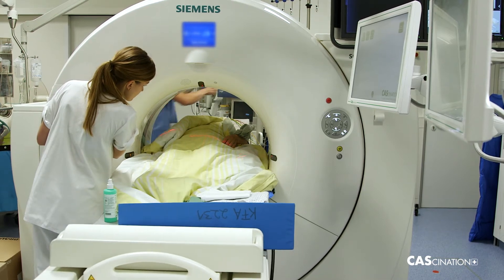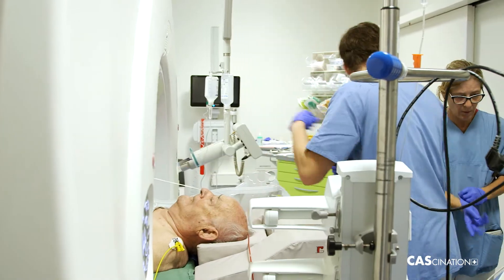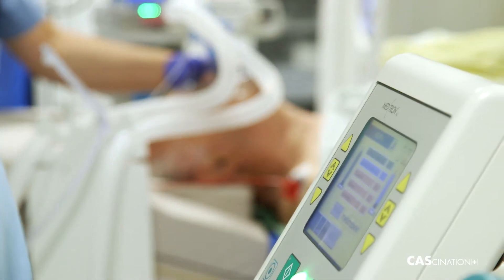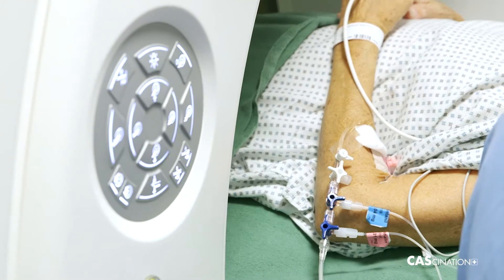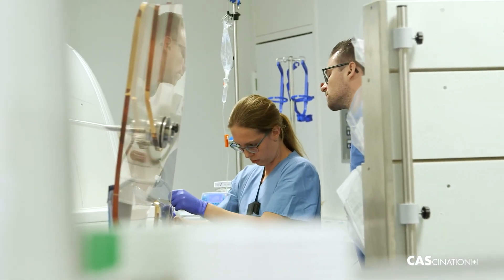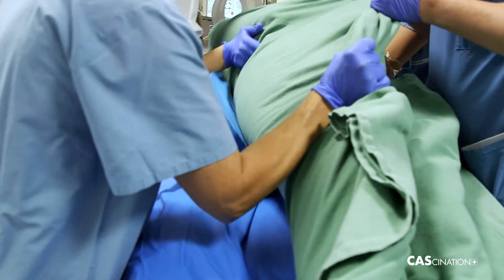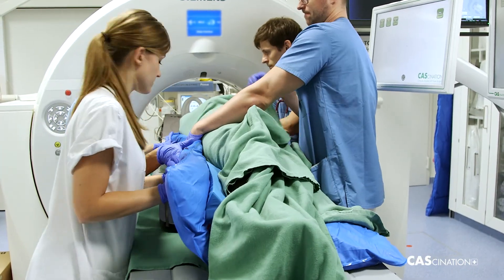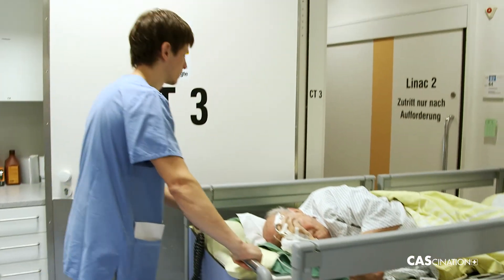Quality Ablation - Anaesthesia (English)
Locally destructive methods such as radio frequency ablation (RFA), irreversible electroporation (IRE), microwave ablation (MWA) or Cryoablation are increasingly applied in the treatment of solid tumours or metastases. RFA, IRE, MWA and Cryo are non-surgical procedures for tumour and metastases treatment, especially in the liver. In principle, lung, kidney and bone tumours can also
be treated with these methods. By means of needles or probes, thermal energy is
applied to the tumor and results in destruction of cancer tissue. The needles or probes are placed in the tumor under imaging control, usually with computer tomography (CT).
The anesthetic approaches and peri-interventional apnea phases are designed to foster a smooth intervention.

The advantages of Quality Ablation with CAS-One IR
- Enhanced Reliability and Accuracy with CT/MRI Planning and Navigation
- Treating more Patients with Challenging Cases
- Consistently Lower Recurrence Rates and Complication Rates